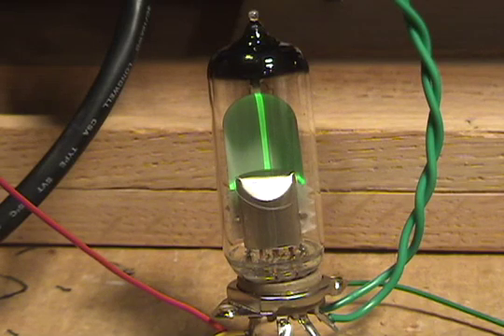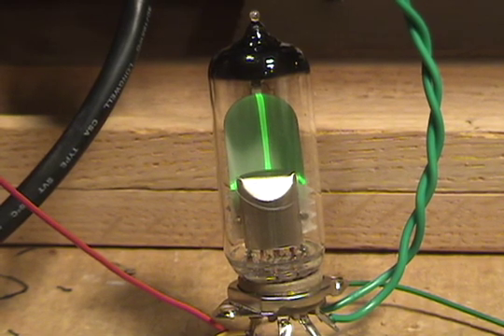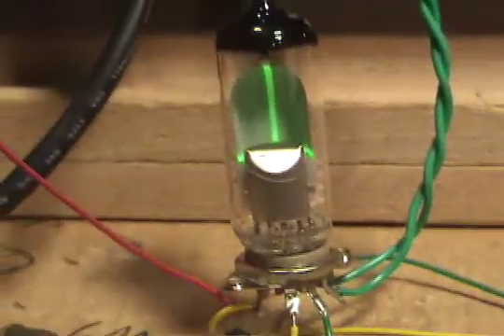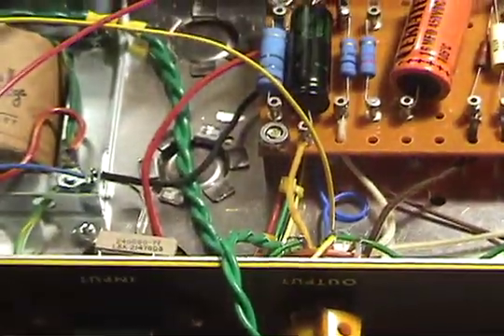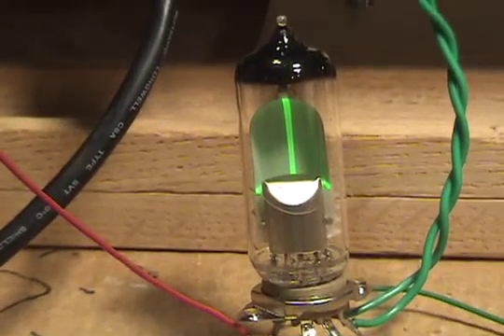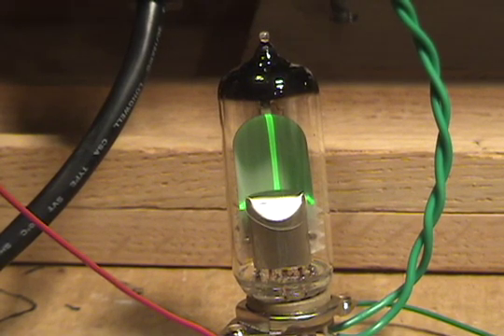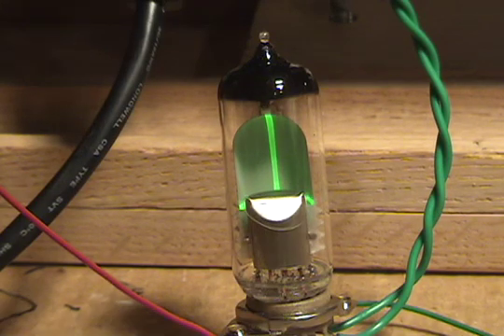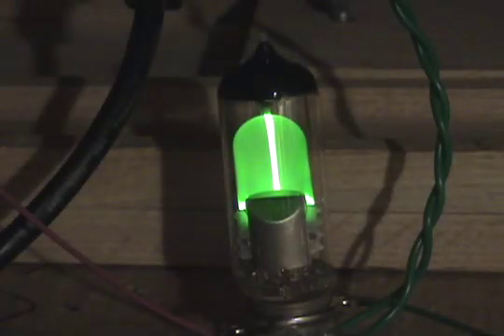Magik Eye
Demo of a EM80 Magik Eye tube